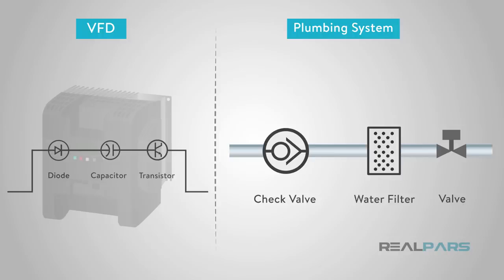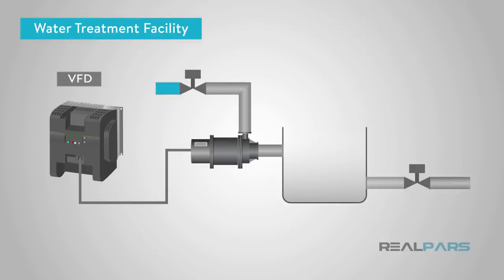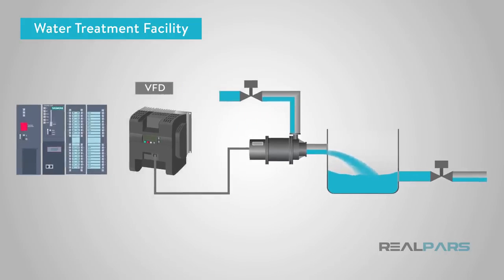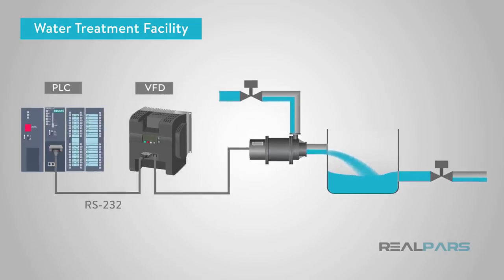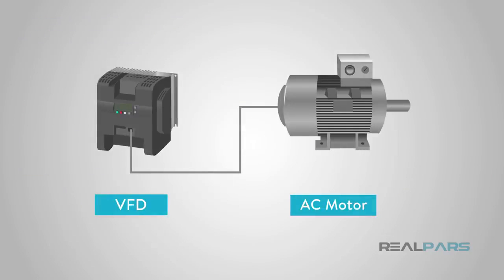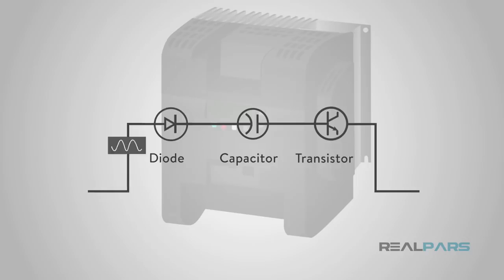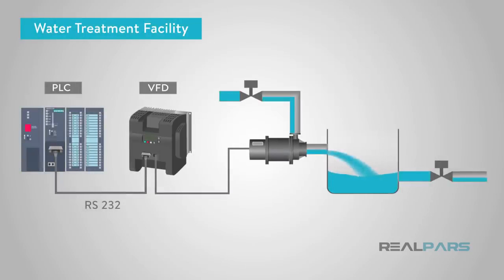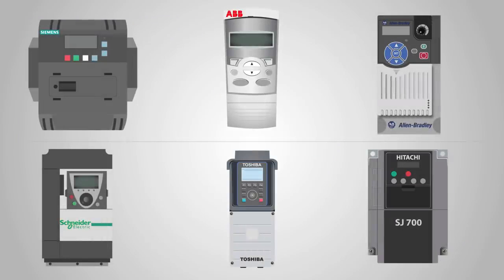WHAT IS VFD (VARIABLE FREQUENCY DRIVE) | ELECTRICAL ORALS | MMD CLASS 4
Thanks and regards with credit to @realpars